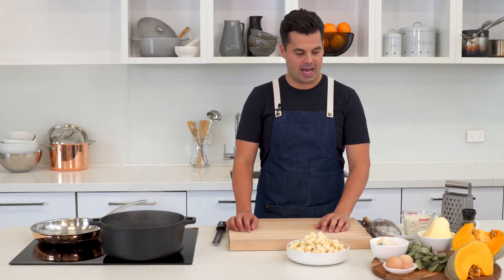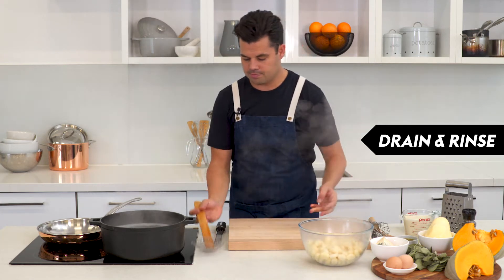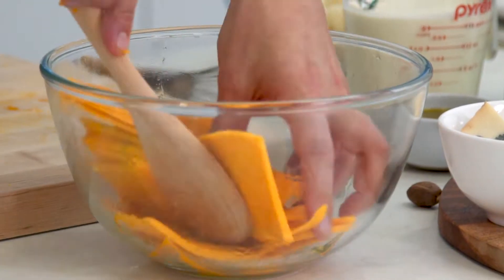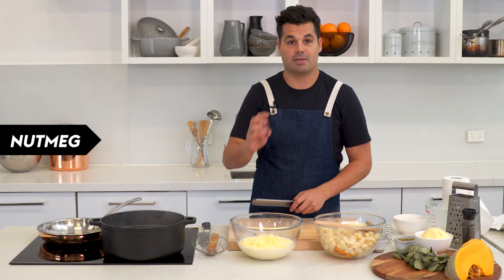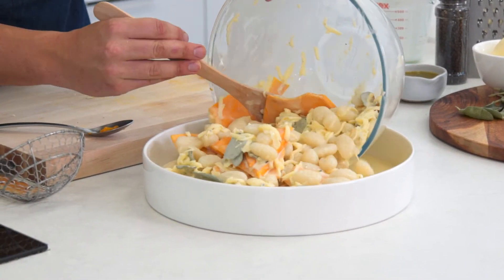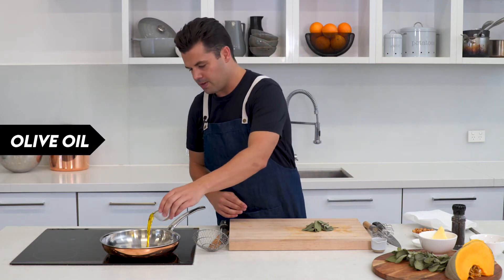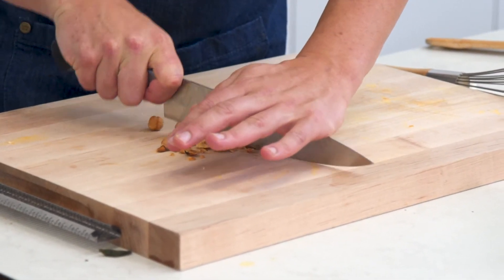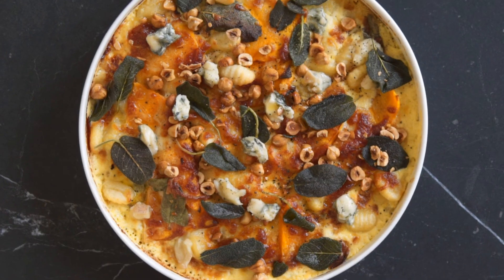Pumpkin and Sage Baked Gnocchi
Just when you thought pasta bakes couldn't get any better.